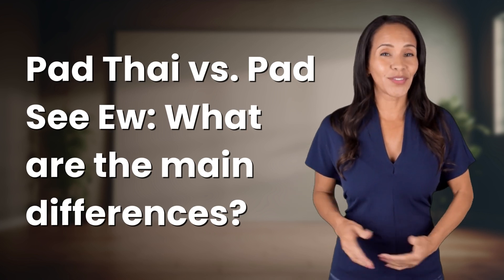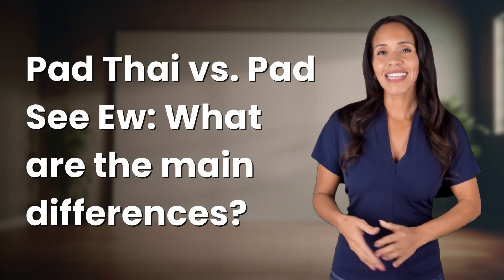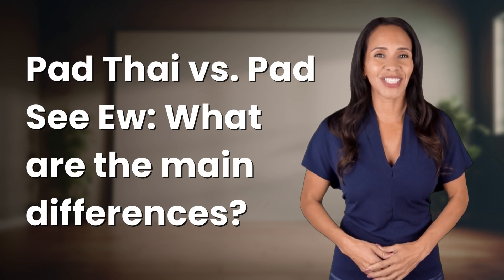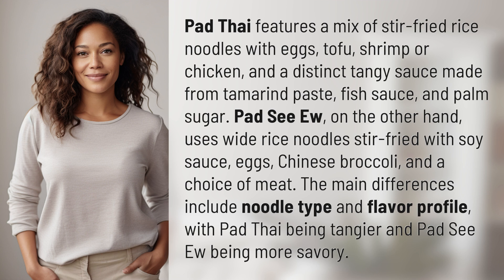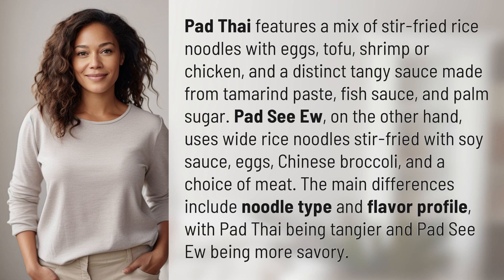Pad Thai vs. Pad See Ew: What are the main differences?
Noodle Showdown: Pad Thai vs. Pad See Ew 👉 Noodle Showdown 👉 Discover the main differences between Pad Thai and Pad See Ew, from noodle type to flavor profile. Which stir-fried noodle dish will win your taste buds over?

Laura S. Harris (2024, July 5.) Pad Thai vs. Pad See Ew: What are the main differences?
    🌐 AskAbout.video